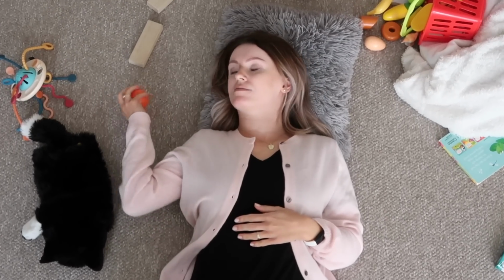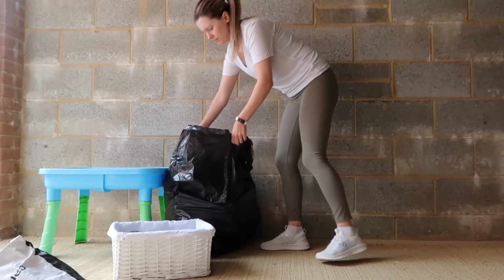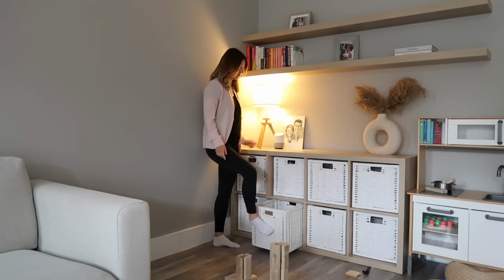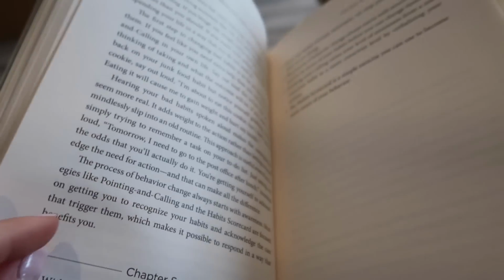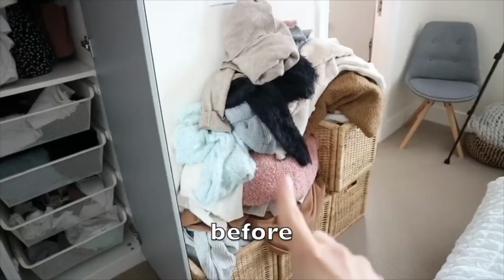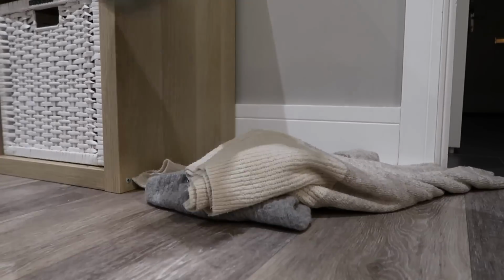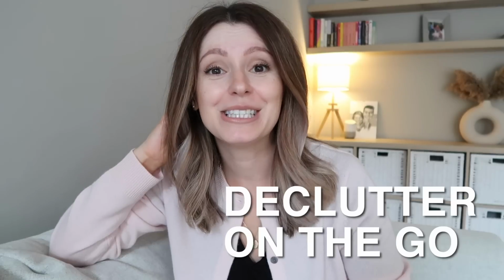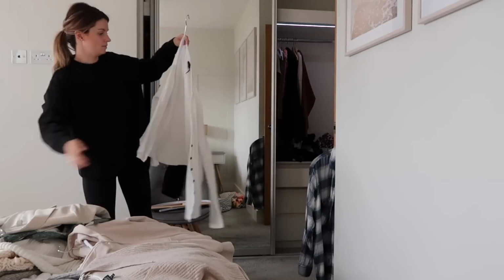How to Declutter 70% FASTER 📦✨ Minimalism & Decluttering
7 Tips | How to Declutter FASTER 📦✨ Minimalism & Decluttering

Decluttering can be easier when you follow some of these minimalism tips to help you make the process more streamlined. You can have a simplified, easy to clean home even if you don't have a lot of time to declutter every weekend.

📷 WHAT I USE FOR FILMING:
〰️ Vlogging Camera

🫶 ABOUT ME
Hi! I'm Madeline, mum of 2 little ones, after dealing with miscarriage and infertility for years. I love making videos about motherhood, minimalism, decluttering, cleaning motivation, speed clean with me, homemaking, Ikea favourites, and everything in between.